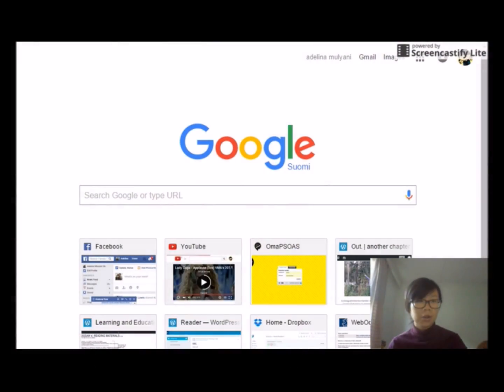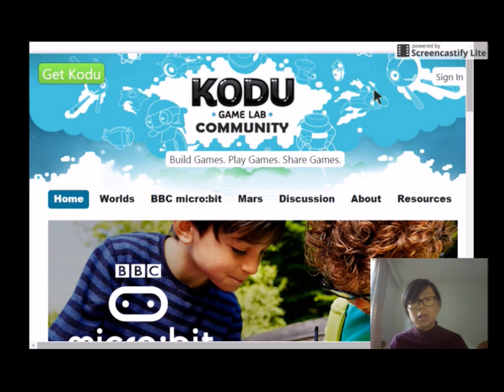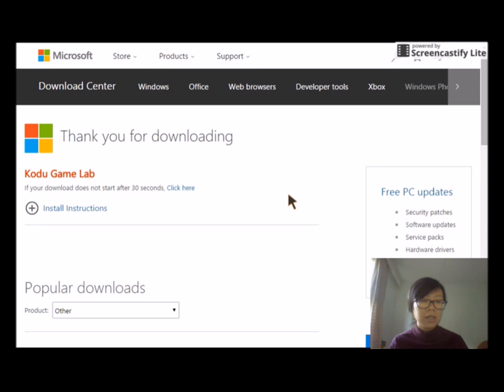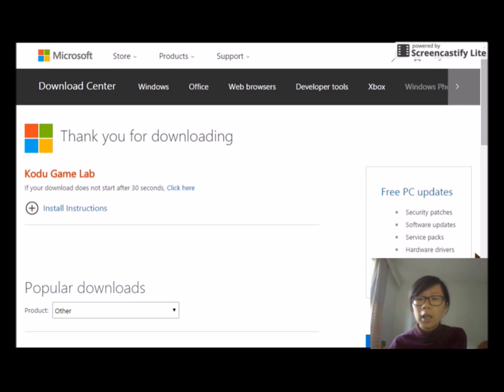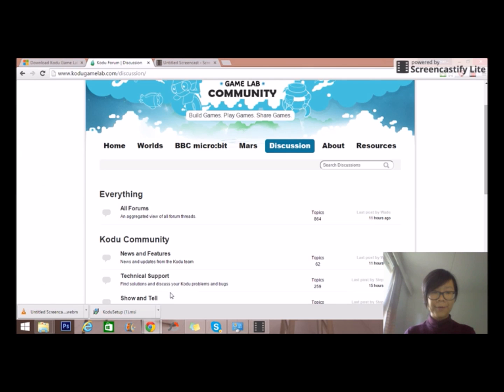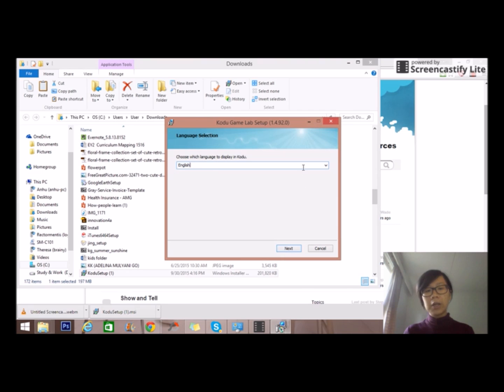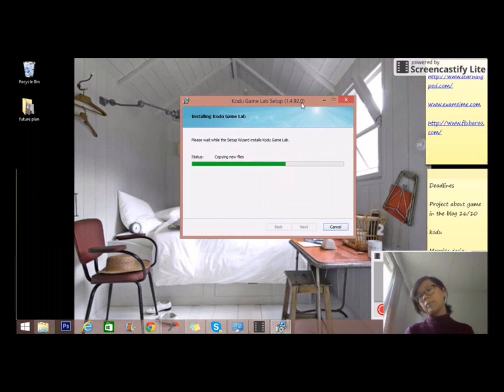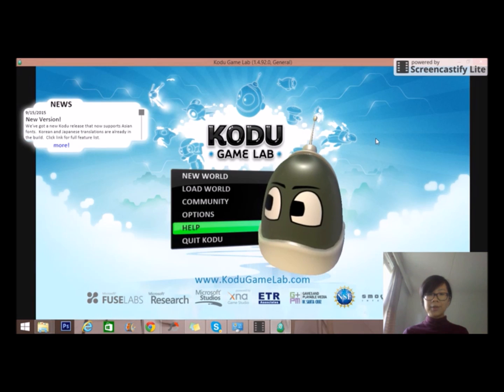How to Download & Install Kodu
Simple tutorial how to download and install Kodu Game Lab to your PC or Laptop